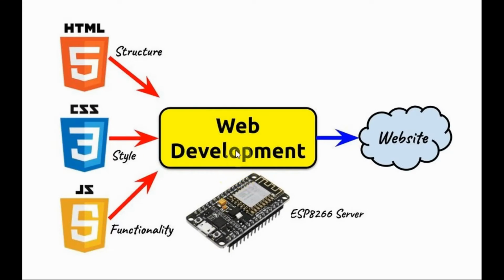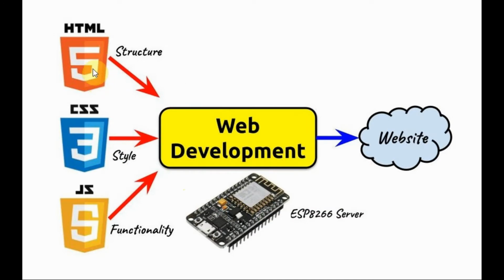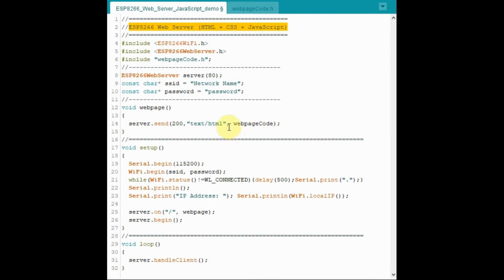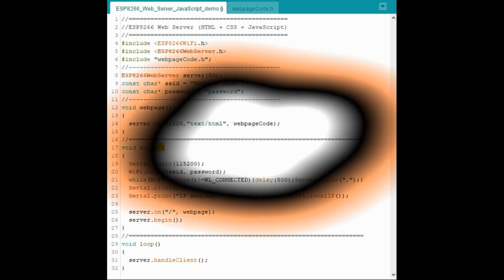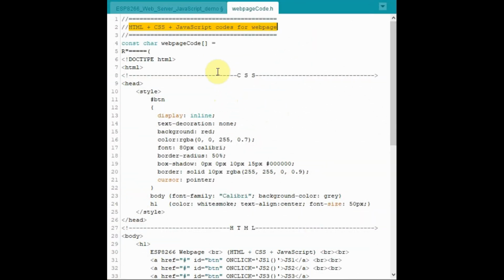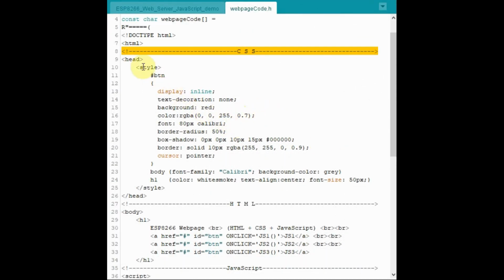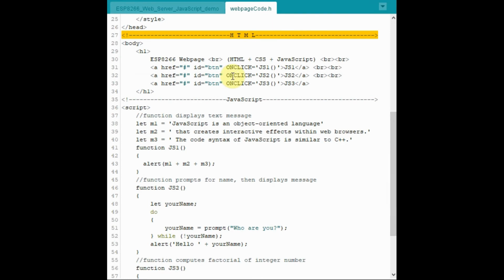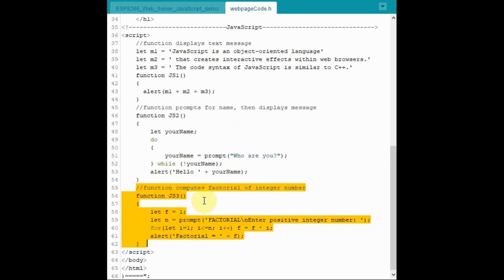ESP8266 Web Server using CSS and JavaScript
A webpage is designed using HTML, CSS, and JavaScript. The webpage is served to the client using ESP8266 controller.

Contents:
0:00 Introduction
0:21 Web Development Basics
1:12 Block Diagram of Implemented System
1:36 C++ Sketch
3:04 HTML, CSS & JavaScript Codes
5:31 Demonstration
6:03 Conclusion